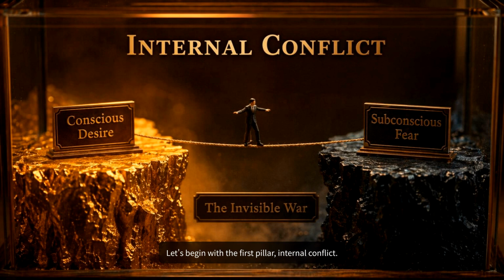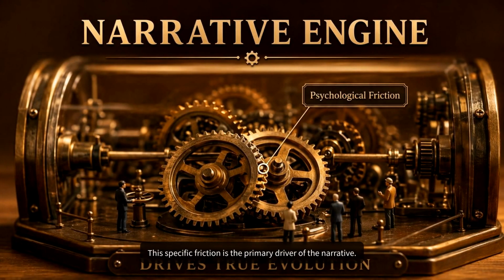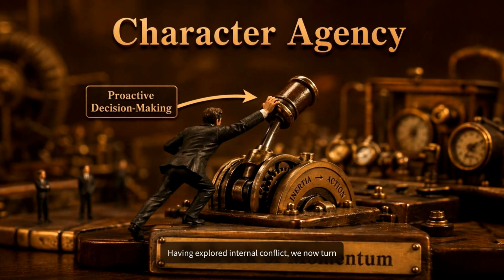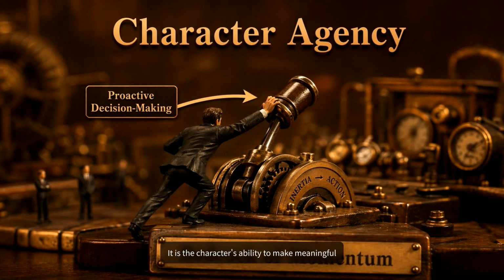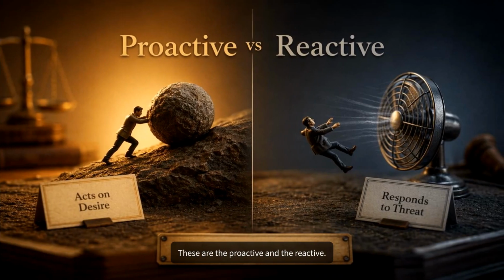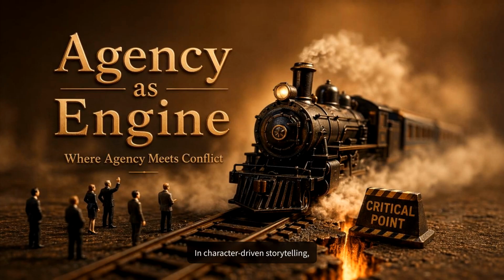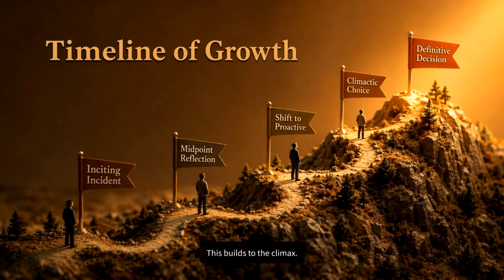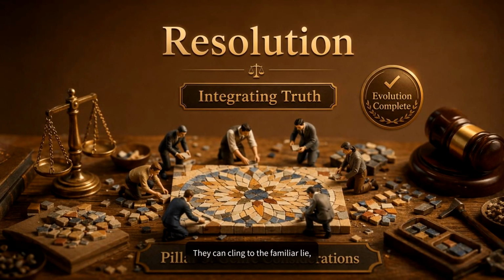Fiction Writing - Learn how to make your stories Character Centric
Characters drive the plot through agency, decision, and emotional journeys that create a transformative arc that readers will invest in. FictionBrain.com